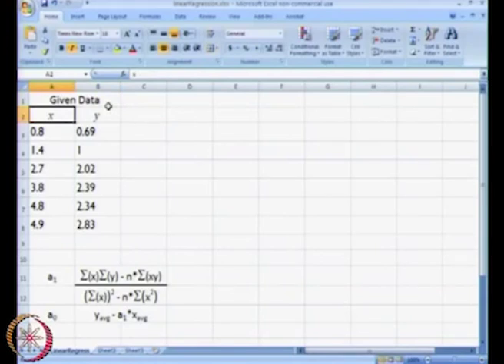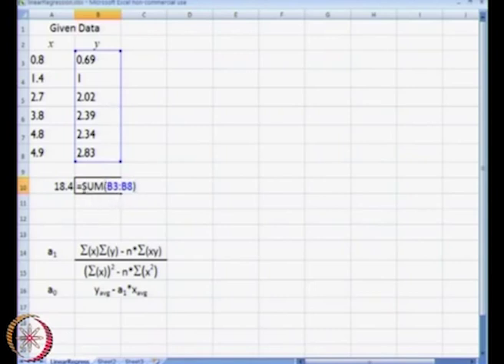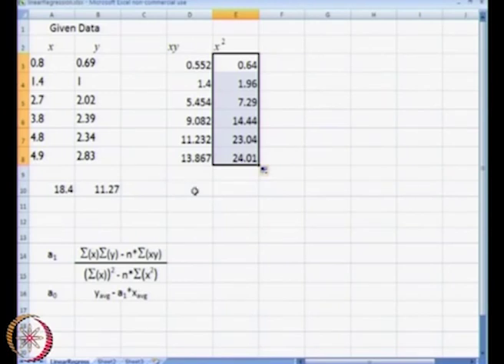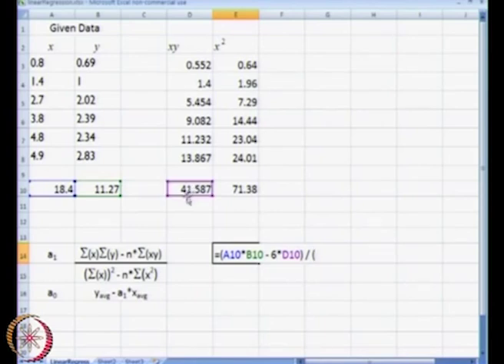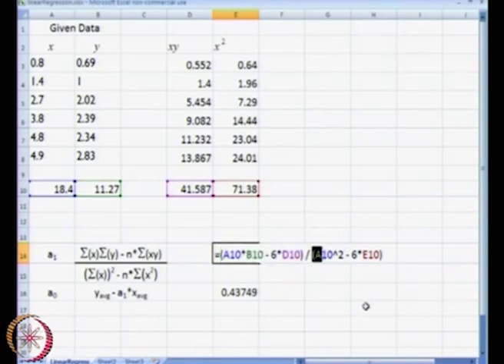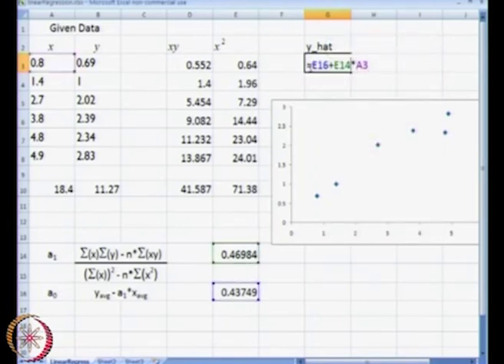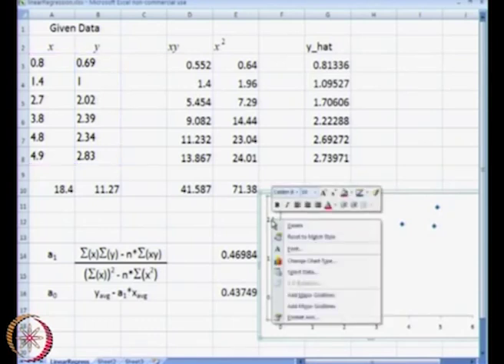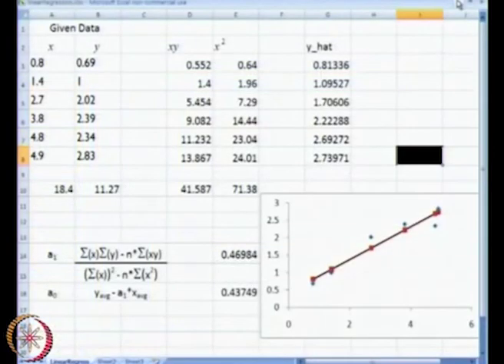Bonus: Linear Regression using MS-Excel